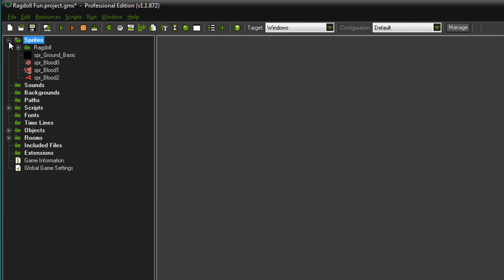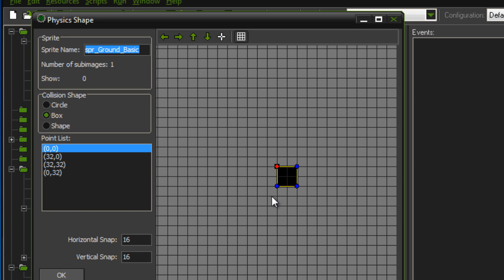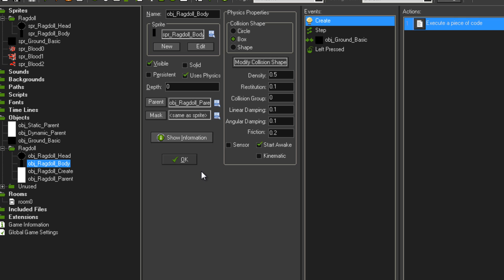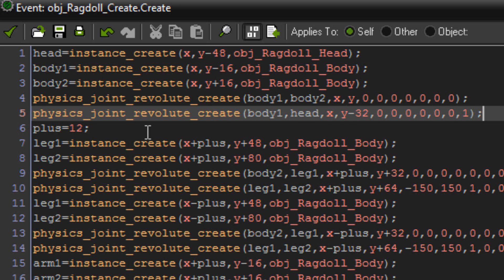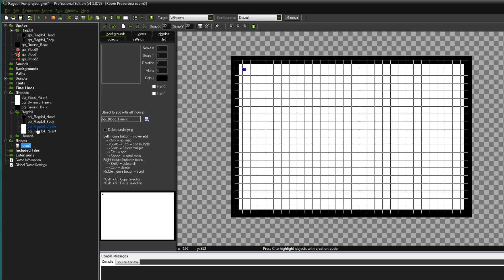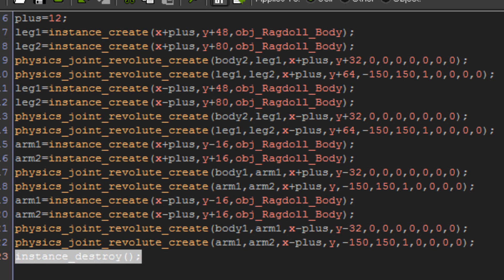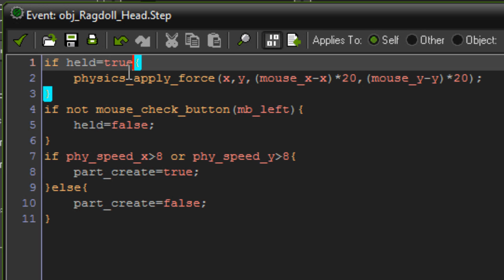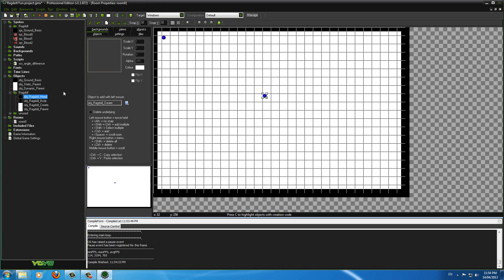How To Make Ragdolls In Game Maker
In this tutorial I show you how to make a simple rag-doll in game maker.